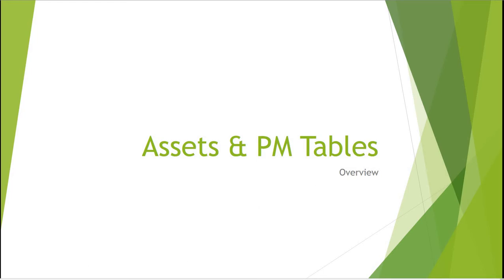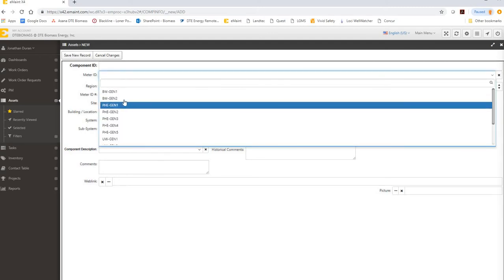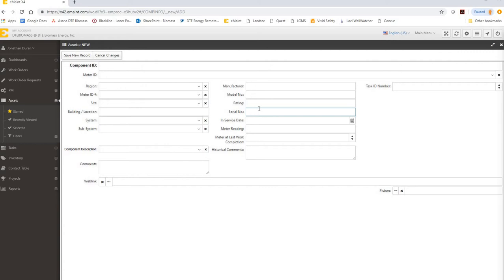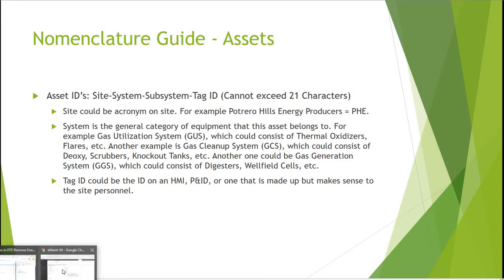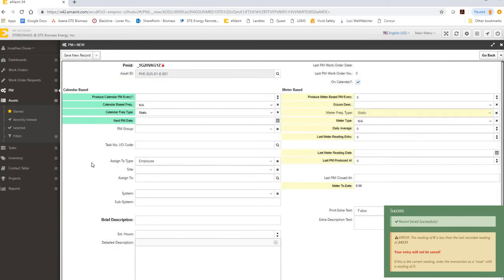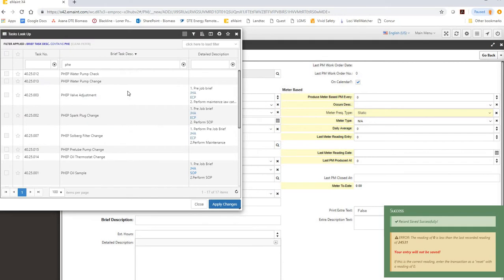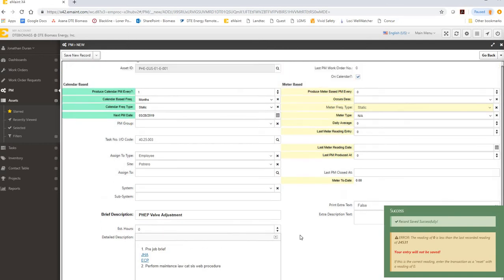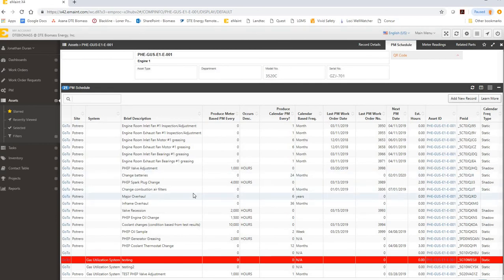DTE Biomass CMMS Training Part 2: Assets and PM Tables Detailed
Assets and PM tables
  a. Overview
   i. Columns of importance
   ii. Pertinent options in these tables
  b. How to create Asset Records
    1) Region
    2) Meter ID (if it has meter based PMs)
    3) Site
    4) System
    5) Subsystem
    6) Component Description
    7) Weblinks to Manuals
    8) Manufacturer
    9) Model No.
    10) Rating (ie 2,000scfm for a flare)
    11) Serial No.
    12) In service date
    13) Meter Reading
    14) Meter at last work completion
    15) Historical Comments
    16) Component ID nomenclature (Refer to Slide)
    17) (Save Record)

   i. How to enter Meter Readings
    1) Meter Type
    2) Date Taken
    3) Taken by
    4) Meter Reading
    5) (Save Record)

   ii. How to create PM Records
    1) Periodicy
    2) Task No. I/O Code
    3) Assign To Type
    4) Site
    5) System & Subsystem should Auto-Populate when PM is saved
    6) Brief Description should Auto-Populate when Task No. is added
    7) Est Hours
    8) Detailed Description  should Auto-Populate when Task No. is added
    9) (Save Record)